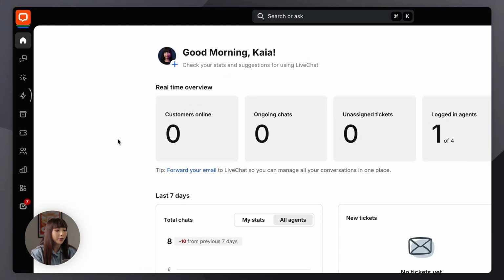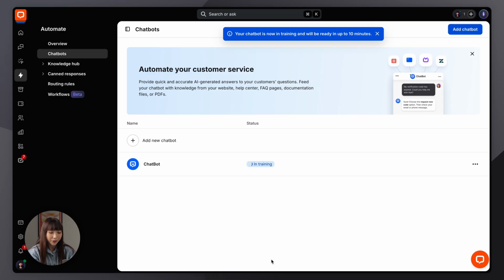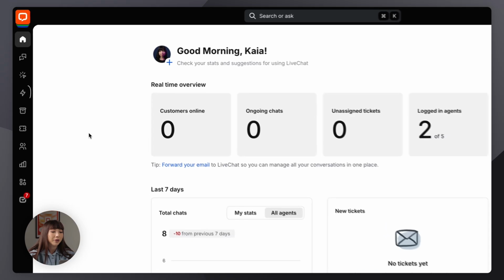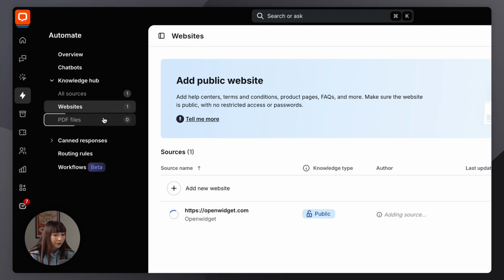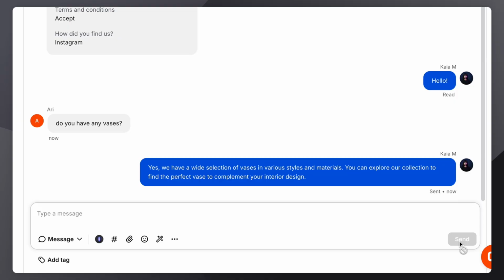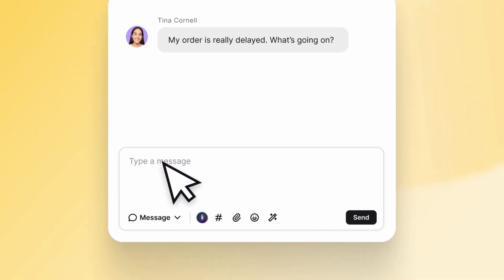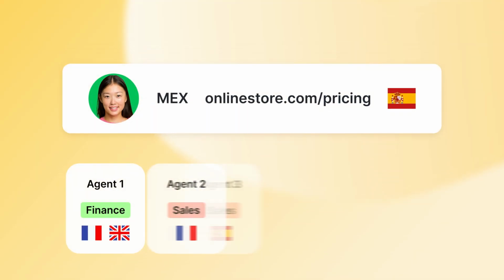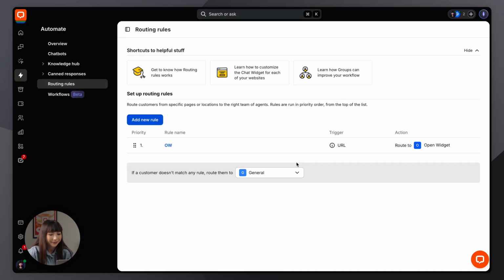Automating Customer Support with AI, Chatbots & Routing Rules | LiveChat University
🎓 Welcome to LiveChat University!
In this lesson, we're diving into the Automate section of LiveChat—your control center for streamlining support with AI, chatbots, and automation. Learn how to set up smart reply suggestions, route chats automatically, and use Copilot to reduce agent workload and boost productivity.

Whether you're managing a growing support team or just starting to explore automation, this episode will help you deliver faster, more accurate responses—while freeing up time for high-value conversations.

💡 New to LiveChat? Start your FREE 14-day trial now

🤖 What You’ll Learn in Episode 5:
How to set up AI-powered ChatBot for LiveChat
Using the Knowledge Hub to train your AI assistant
How Copilot suggests replies and boosts team consistency
Using the built-in text enhancement tool for polished messaging
How to route chats automatically with Routing Rules

Real-world examples for faster, smarter support

📌 This episode is part of the LiveChat University series.

We are Text, and our mission is to help people and businesses communicate better and fully express themselves. You may be familiar with our most popular product: LiveChat, which allows you to communicate with your customers directly through chatting (yes, it's that little icon in the bottom right corner of almost every page). But that’s just one of the tools we offer! Let us introduce you to the rest of the Text family:

👉 ChatBot: Automate communication with your customers.
👉 HelpDesk: A powerful online ticketing software.
👉 KnowledgeBase: This enables you to share knowledge easily and quickly.

And it doesn’t stop there! You can expand our software’s functionality with additional integrations, such as Google Analytics, Facebook Messenger, Mailchimp, HubSpot, Salesforce, and many more. This will provide you with the perfect tools to communicate with your customers.

Want to learn more? and join more than 37,000 companies that use Text products.

PS. We know it’s a lot. We’re pretty proud of that.